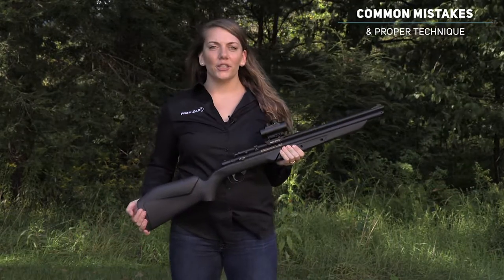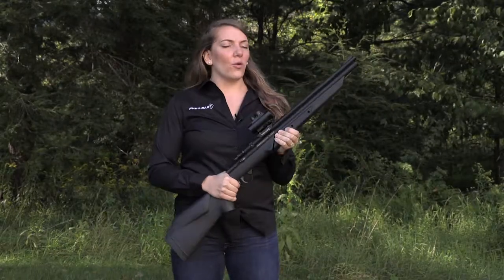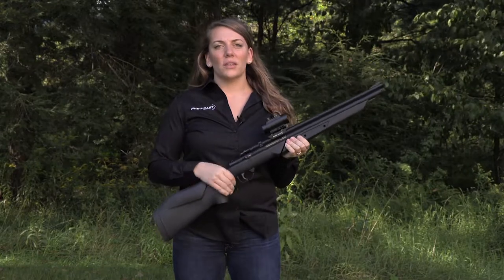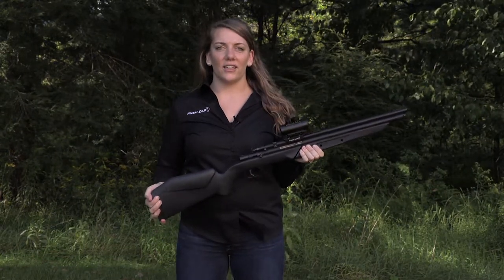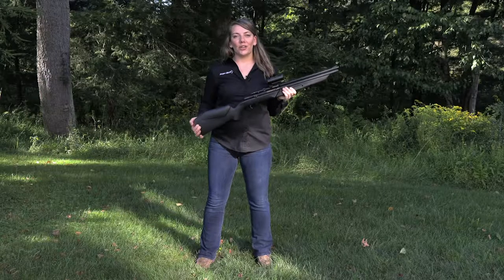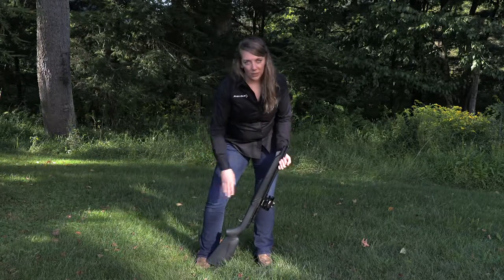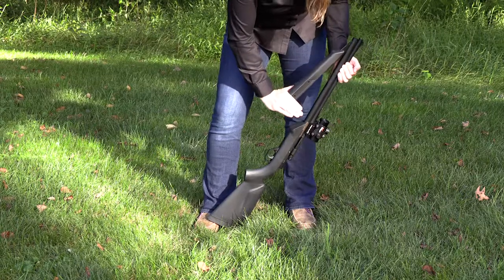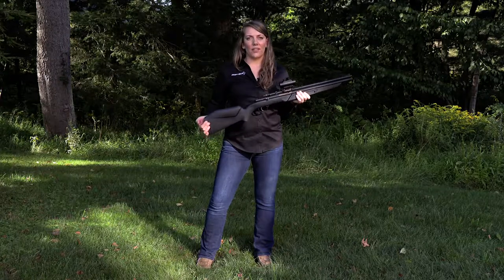Correcting Common Mistakes On Pneu-Dart Model 178BS Projector!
Be sure to avoid these common mistakes, when using your Model 178BS air-activated projector (dart gun). Also, watch to learn about proper technique when using your Model 178BS.